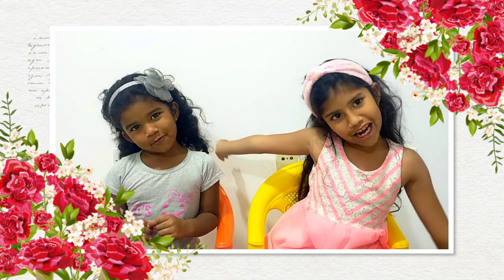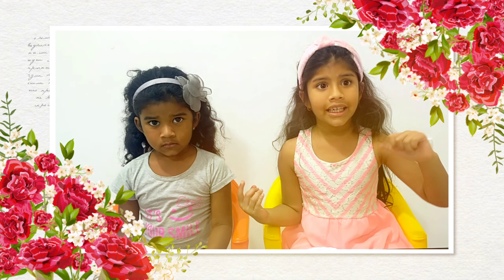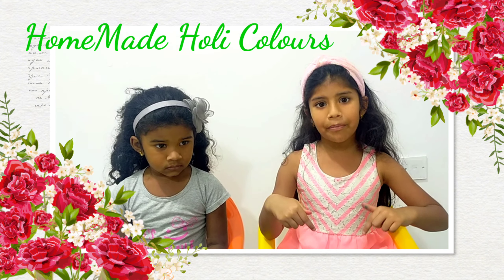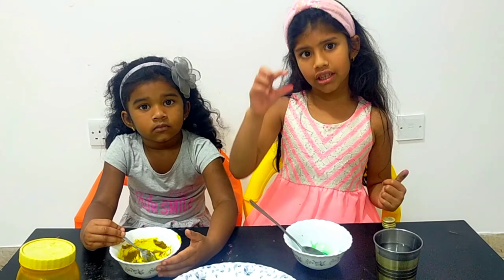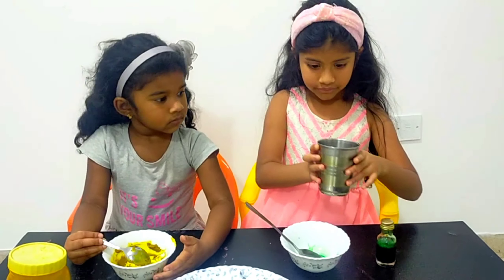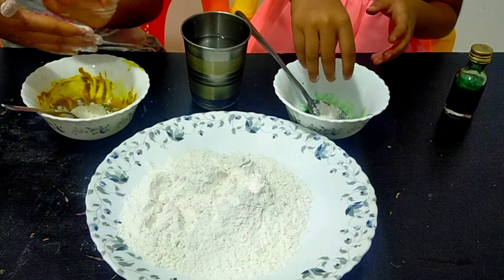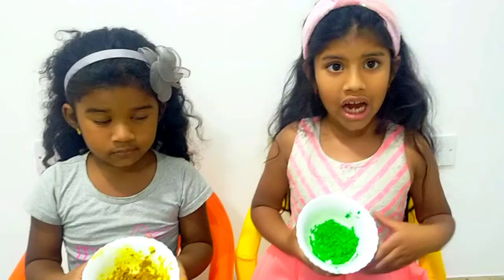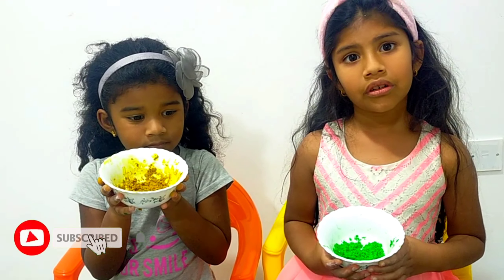Holi DIY | Home Made Organic colours| Instant Colors| Hark World#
DIY Holi Colours to safe holi for kids.. Homemade with Corn flour and turmeric...Mix all onto powder and dry them up...